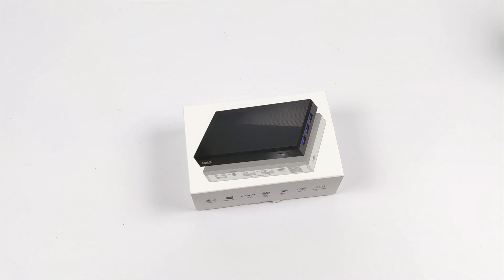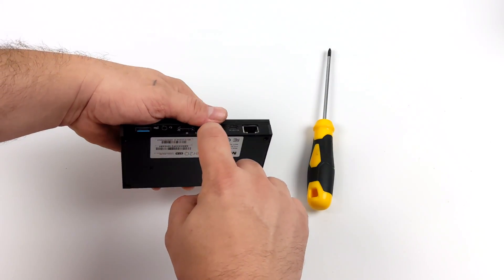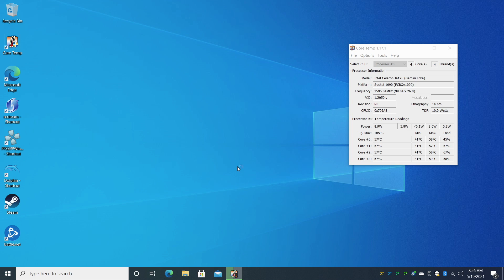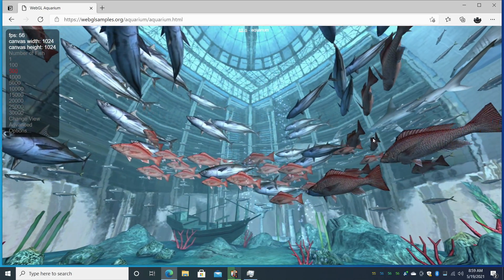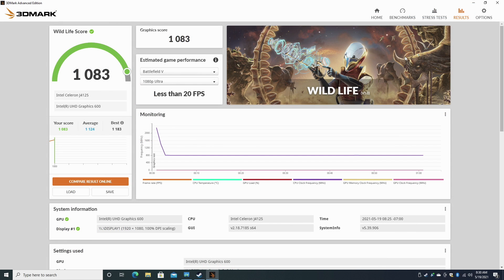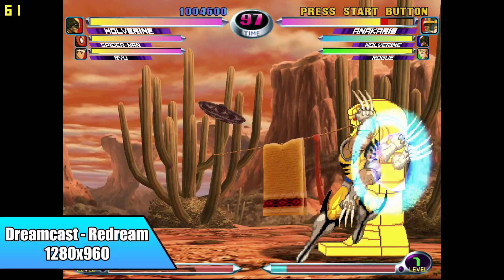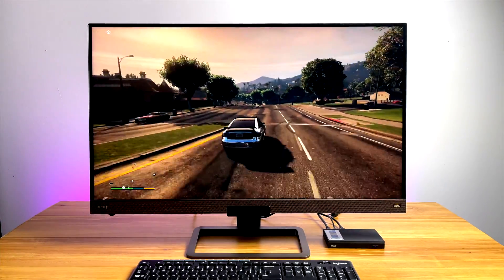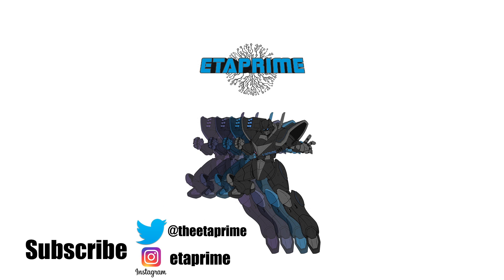An Ultra Tiny Fanless 4K Windows 10 PC! MeLE Quieter2 Review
In this video, we take a look at the all-new MeLe Quieter2. A Super tiny Fanless totally silent Windows 10 / Linux PC with 8GB of ram and an Intel J4125 Cpu running at 2.6GHz and 128GB of internal storage and the option to add a 1TB M.2 SSD.
So how does this small PC perform? Let's find out.
We test out some 4K video playback, run some benchmarks test out some PC games, Cloud gaming, and emulation.

00:00-Intro
00:15-Unboxing
01:04-Overview
01:33-teardown
01:53-Specs
02:20-Windows 10 Pro
04:30 4K video playback test
05:53-Benchmarks
06:20-PC Gaming Test
07:23-Emulation Test
Equipment I Use:

ETAPRIME
12520 Capital Blvd Ste 401 Number 108